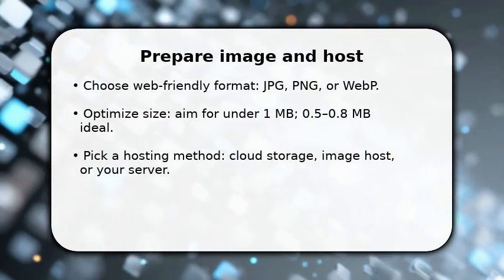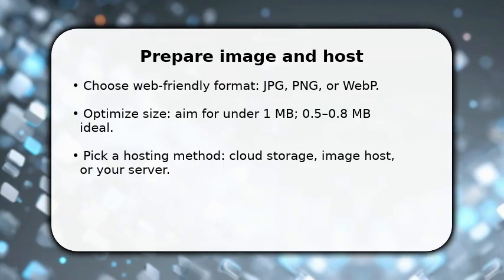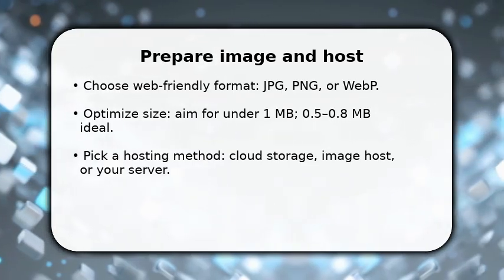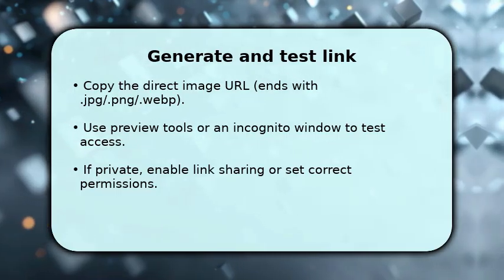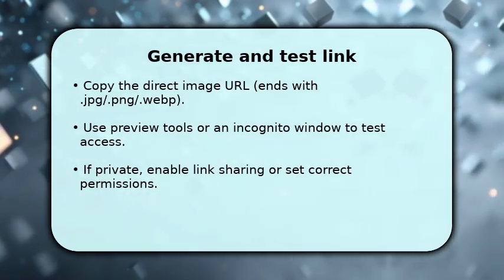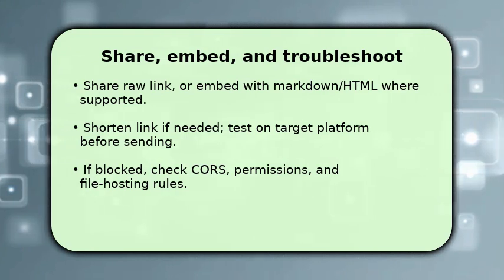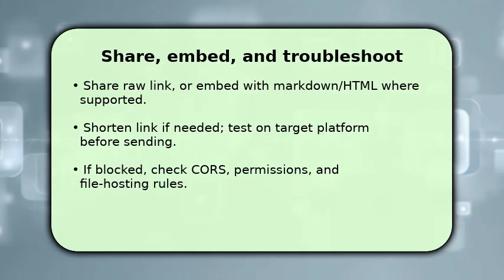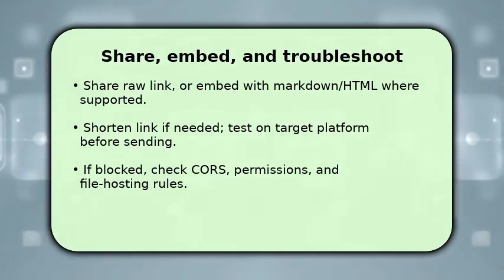How to Send Image as Link (updated)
Discover the simple steps to convert and share images as clickable links on your favorite platforms. This video tutorial guides you through selecting, preparing, and embedding an image into a link that can be easily shared with friends or across social media.

convert images, share pictures,